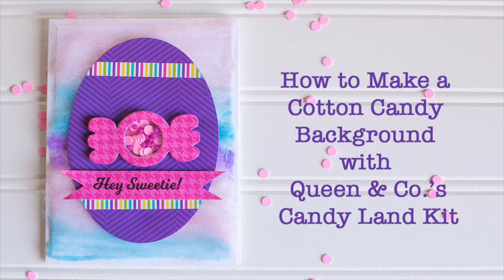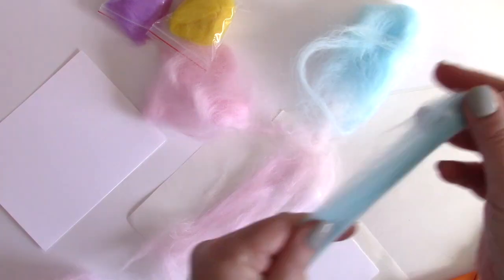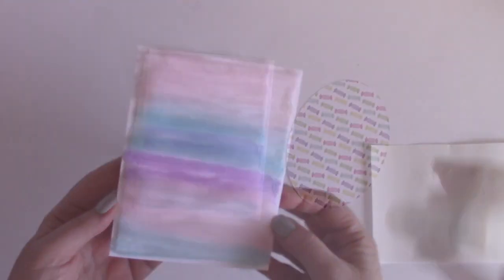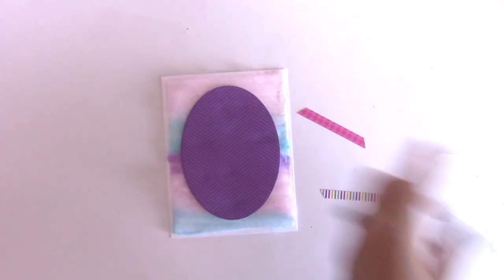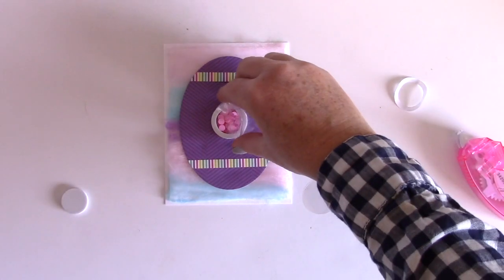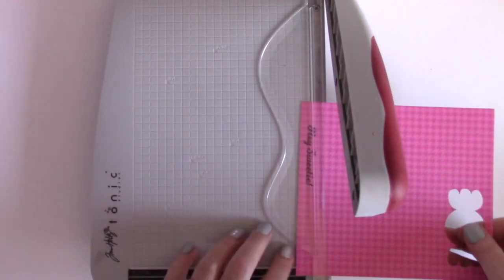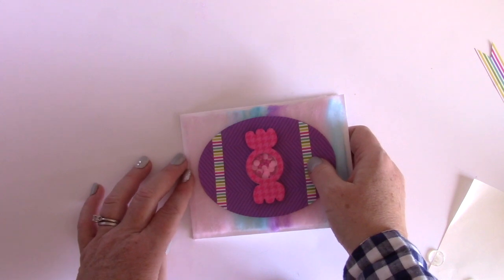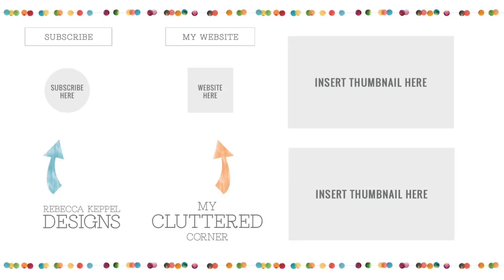Giveaway + How to Make a Cotton Candy Card Background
ETA: EEeeek! where did the last month go! Way past the date to choose a winner! So the winner is Shari Zeigler! Congrats! I emailed you! You all really and truly make my day.

See how to use the fibers from the Queen and Co. Candy Land kit to create a sweet cotton candy card background!

Be sure to watch to the end of the video for the GIVEAWAY! I do have to limit this giveaway to the domestic US, but I promise there will be another gift card giveaway soon that everyone can enter!! :) I will leave the giveaway open until midnight PST on February 4th!

[ Amazon US ]

[ Amazon US ]

• Therm O Web Gina K Designs WHITE Premium 120 LB Cardstock 18016
[ Amazon US ]

[ Amazon US ]

• MISTI Laser Etched Stamp - Original Grid Paper Pad
[ Amazon US ]

[ Amazon US ]

[ Amazon US ]

• Fiskars 5 Inch RazorEdge Micro-Tip Easy Action Shears
[ Amazon US ]

[ Amazon US ]

[ Amazon US ]

• Sizzix PRECISION BASE PLATE For Wafer Thin Dies 660320
[ Amazon US ]

• Cuttlebug Rubber EMBOSSING MAT Cricut 5.25 x 7.25 Inches 2002210
[ Amazon US ]

• W-023 Spellbinders WIZARD TAN EMBOSSING MATS 5 x 7 twin pack
[ Amazon US ]